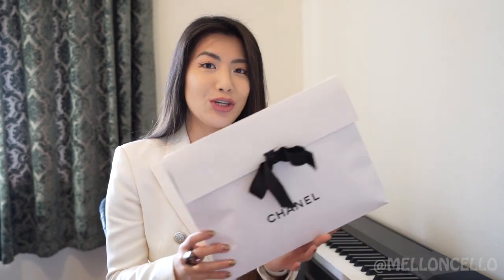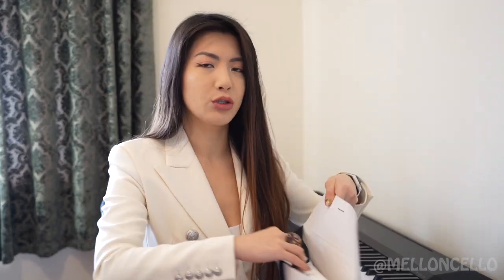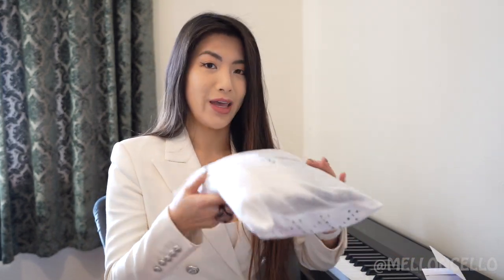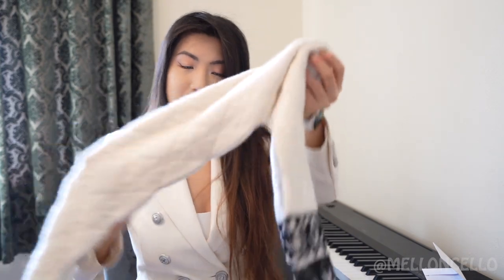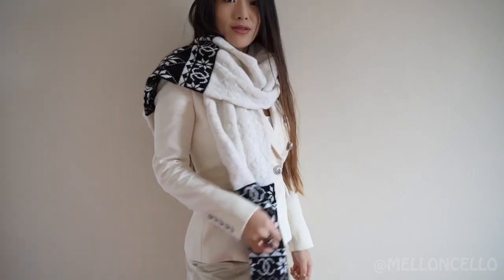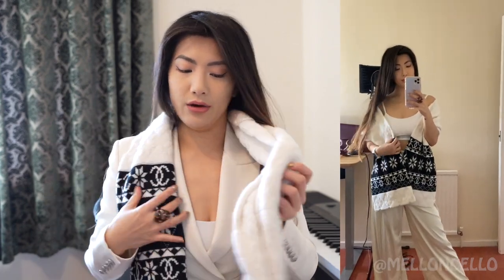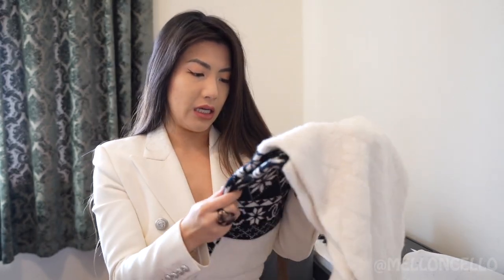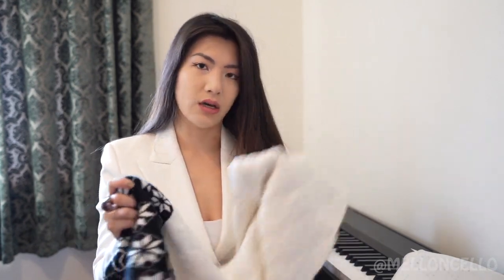WHAT I GOT IN THE VIRTUAL CHANEL SALE! (& PHOTOS)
Thought I'd throw up a rogue bonus video today, given the topic is all about the Chanel sale - which is already very much underway at the time of posting!

So wanted to get this up as soon as possible so you have a chance to peruse the items before the sale ends 😊  How have you found the sale this year?

ITEM MENTIONED:

Chanel Cashmere Scarf: AA1095X13096C7600